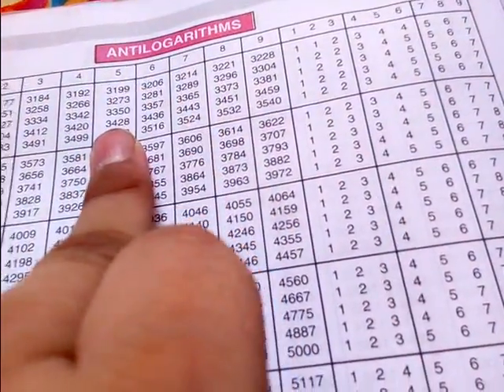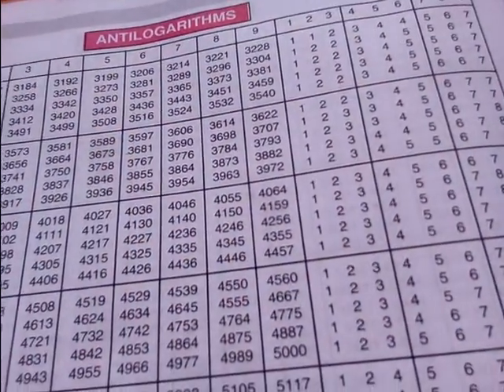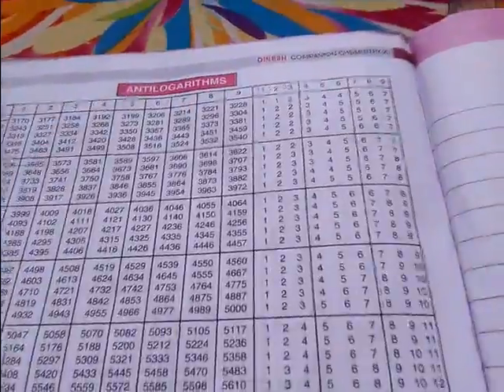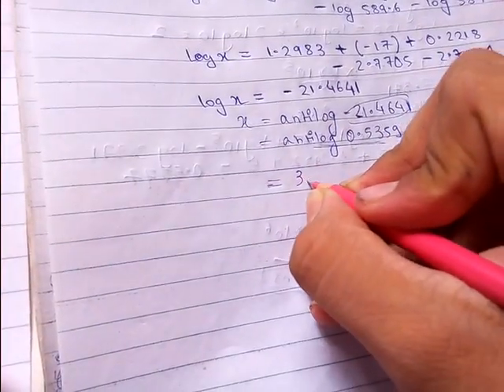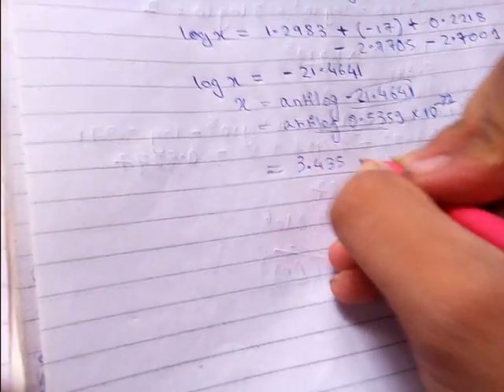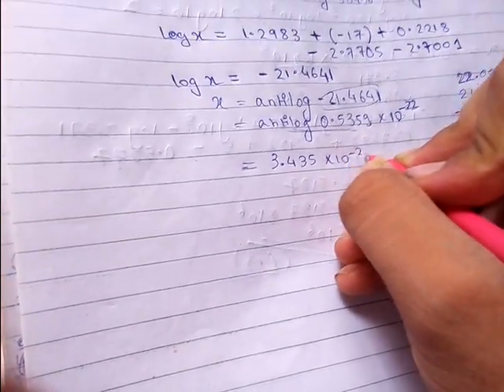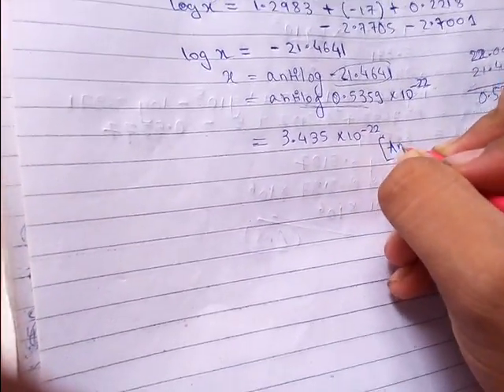What if antilog of a number comes negative? Easy Solution..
Also Watch --